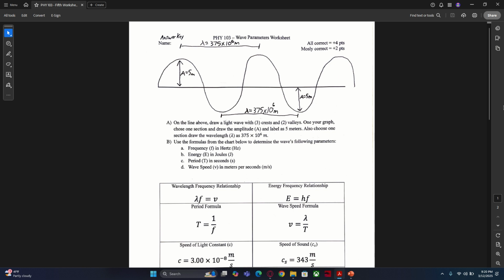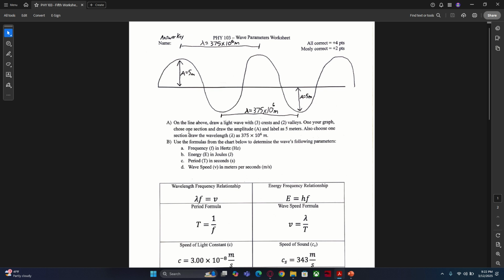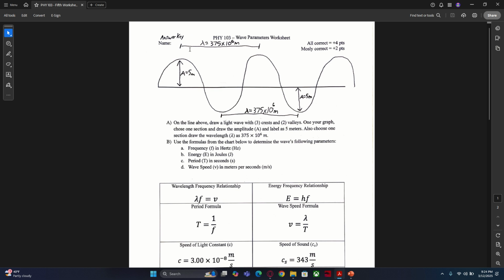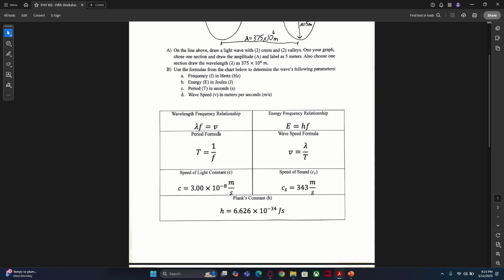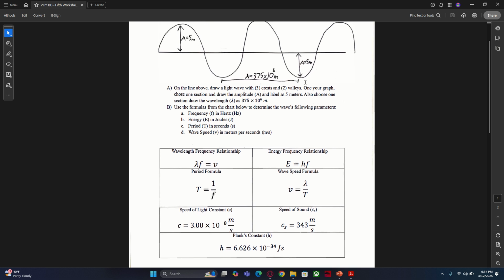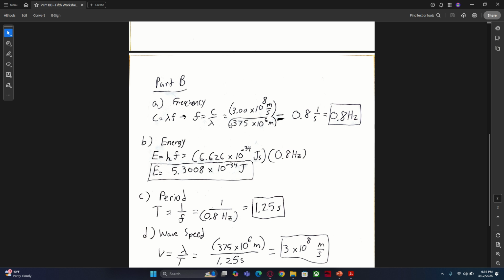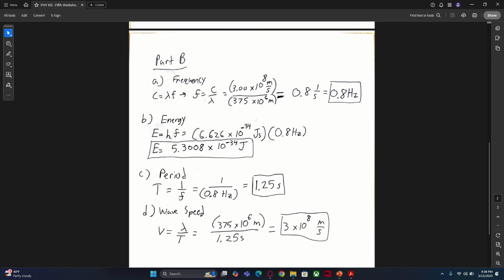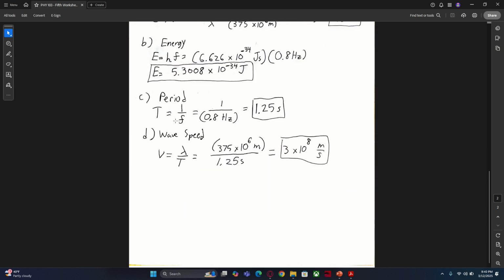PHY 103 - Fifth Worksheet Guide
Guide for the Wave Parameters lesson